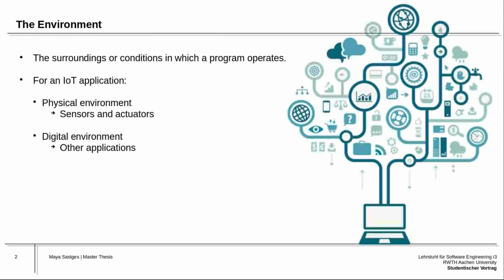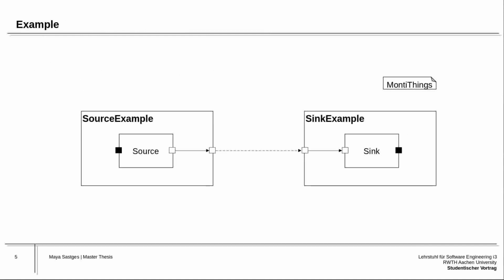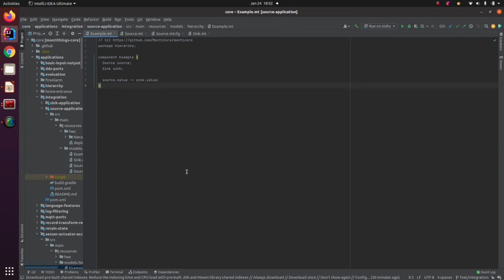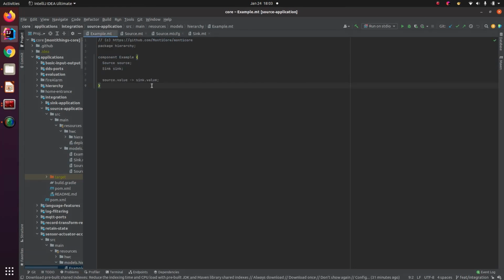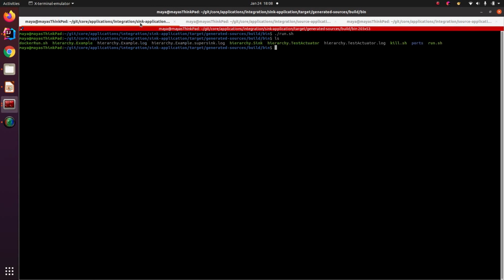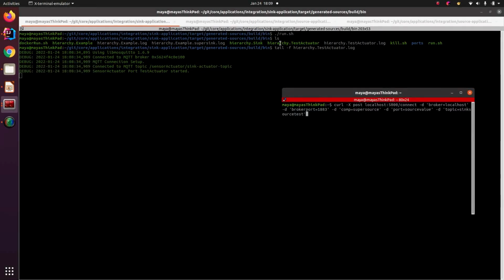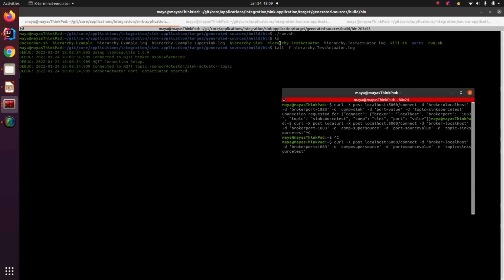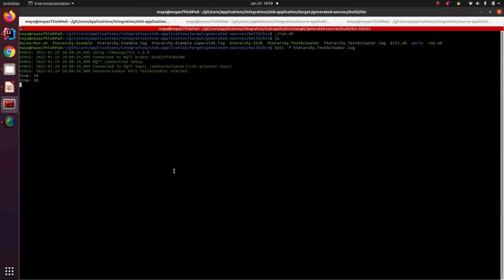Integrating Model-Driven IoT Applications with their Environment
This talk deals with how the integration of MontiThings applications in their physical and digital environment is realized.